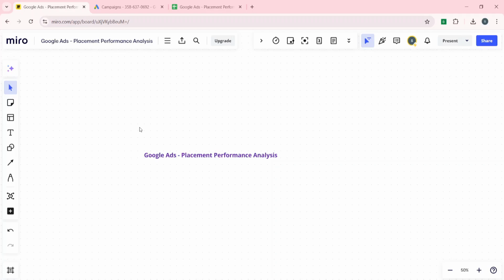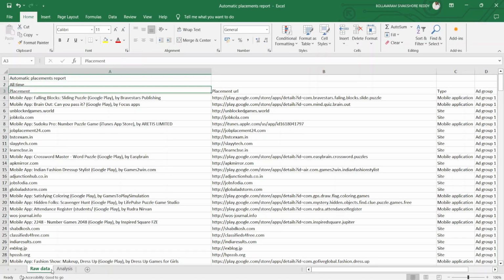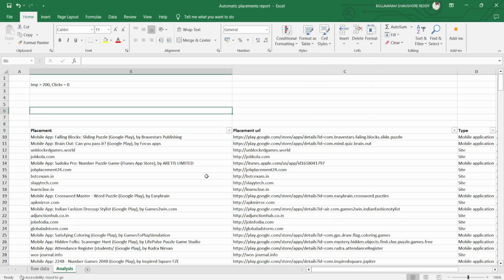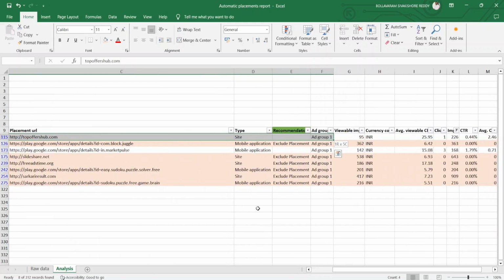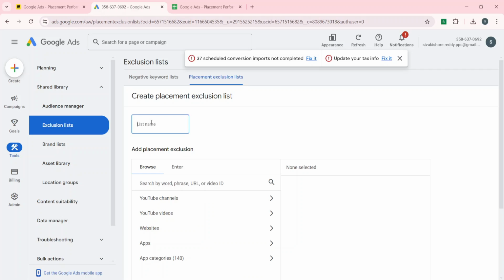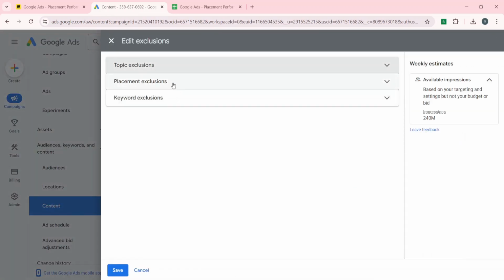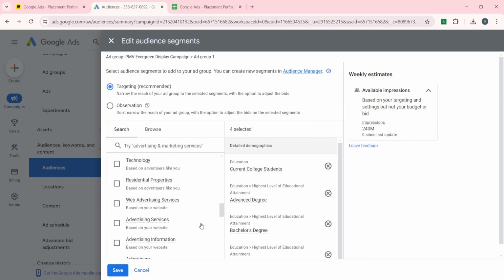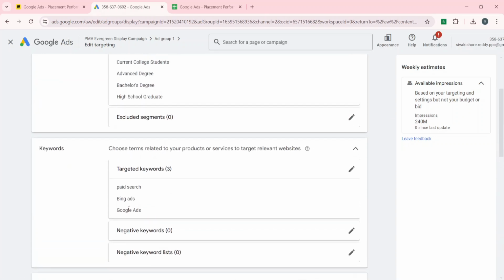How to Analyze Display Campaign Performance and optimizations - Placement Performance Analysis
This video explains how to analyze Display Campaign performance with a focus on Placement Performance Analysis. Learn how to identify top-performing and low-performing placements and optimize your Google Display campaigns for better results.